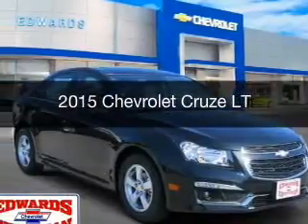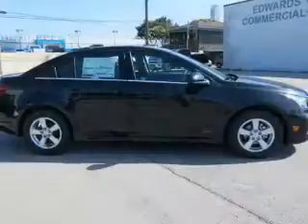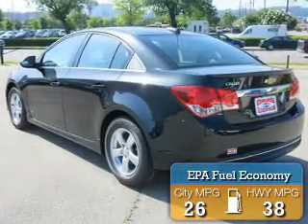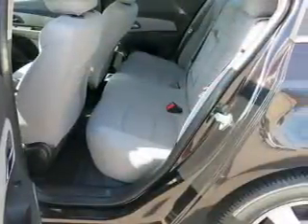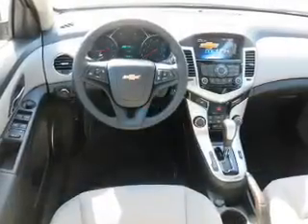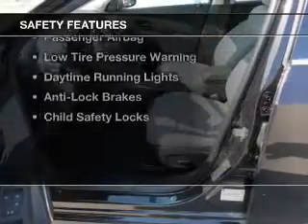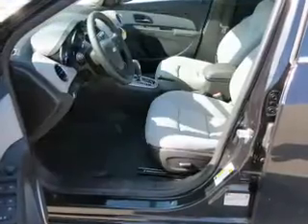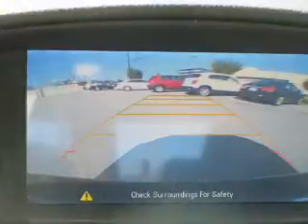2015 Chevrolet Cruze - Birmingham AL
Year: 2015
Make: Chevrolet
Model: Cruze
Trim: LT
Engine: 1.4 L, 4 cylinder
Transmission:
Color: Black
Mileage: 1
Address:
1400 Third Ave. North